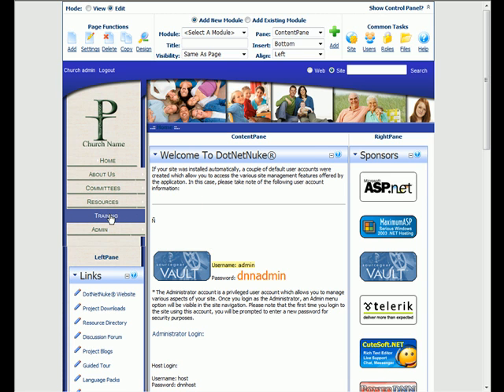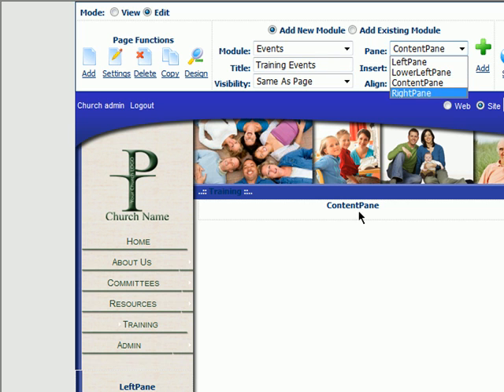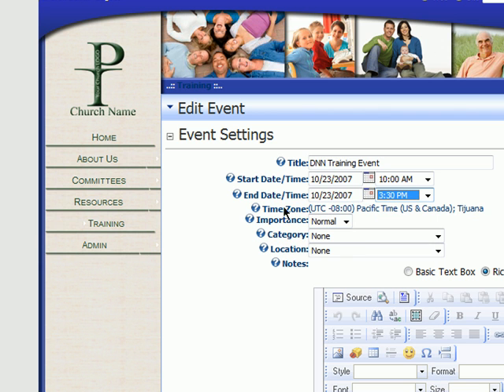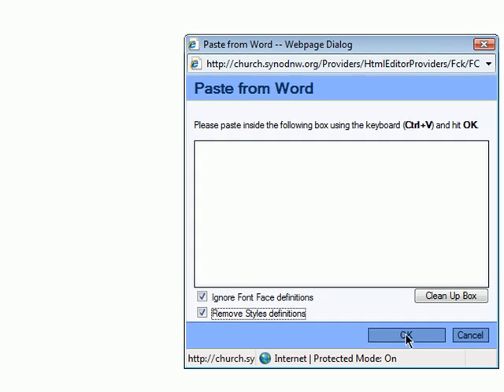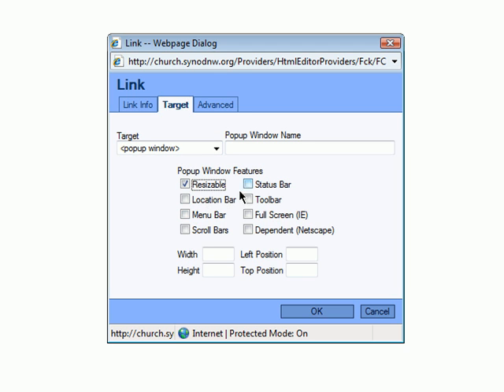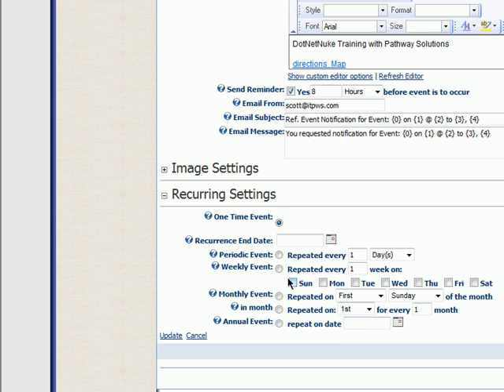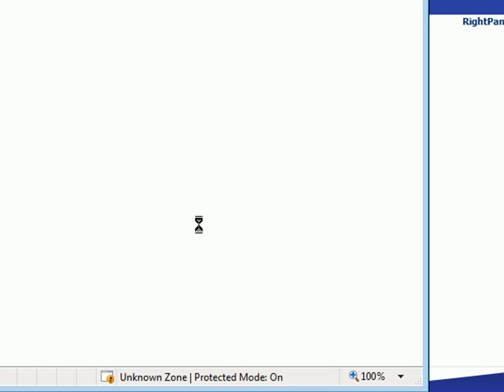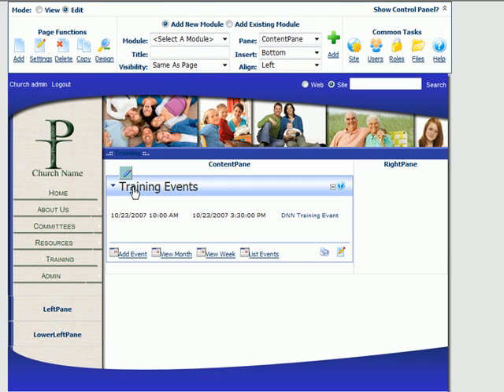DotNet Nuke Event List Managment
How to setup DotNetNuke Event Lists